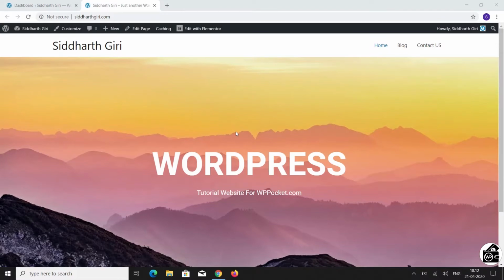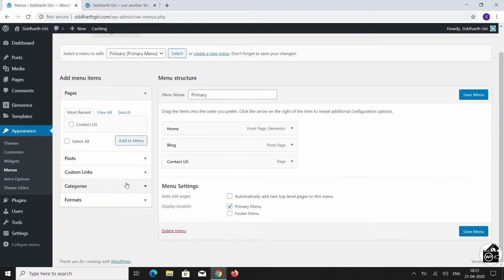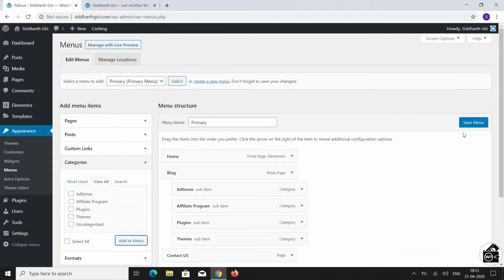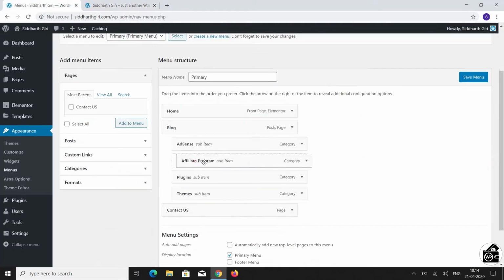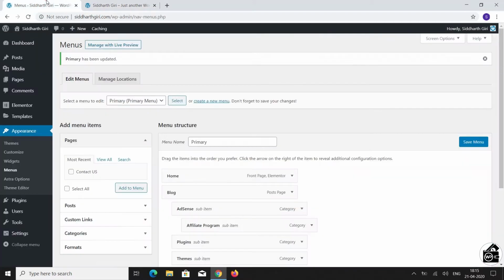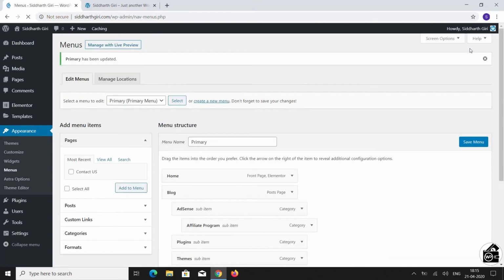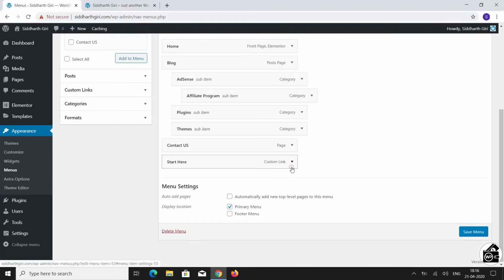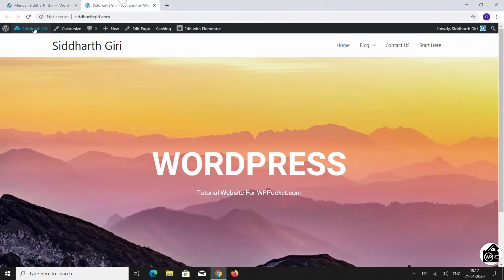WordPress — Steps To Create a Drop-Down Menu!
In this tutorial, I will show you steps to create a drop-down menu in WordPress. I will also show you steps to add a drop-down menu under a custom menu.